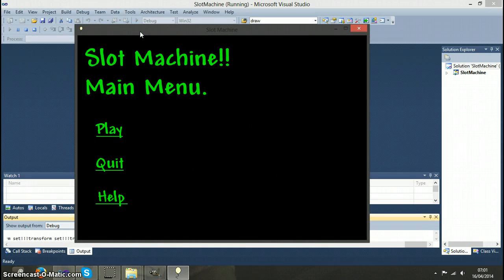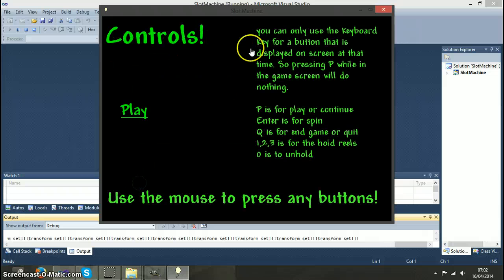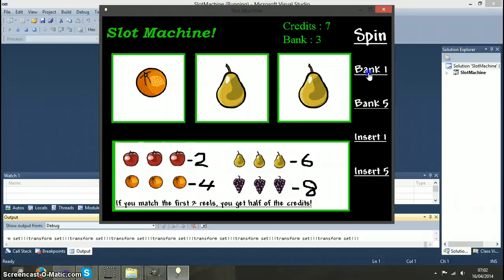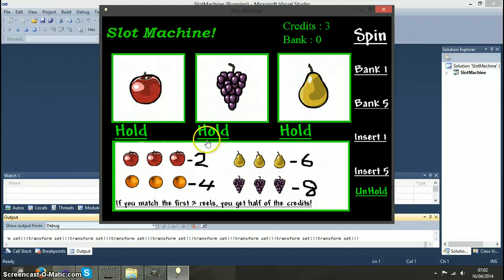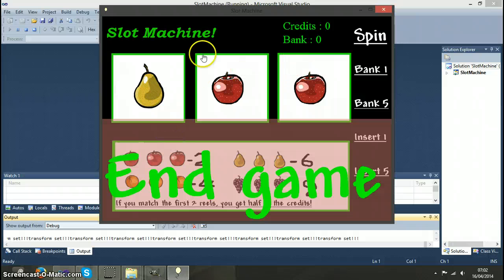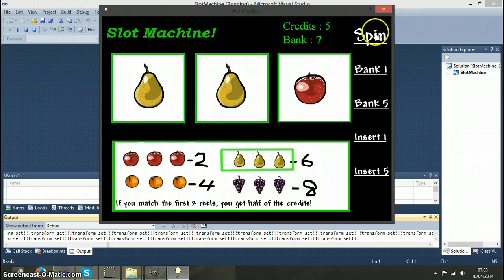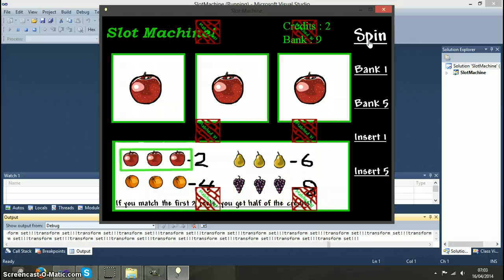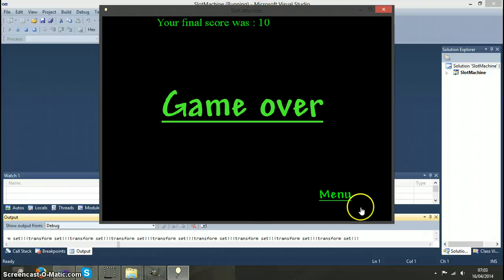C++ SlotMachine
Created my first ever game using C++, created for my games programming module!